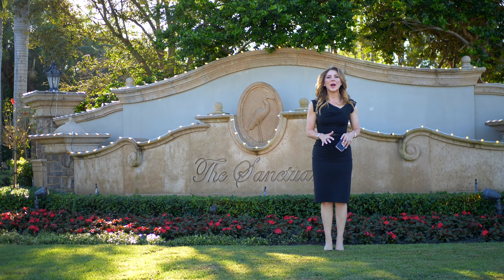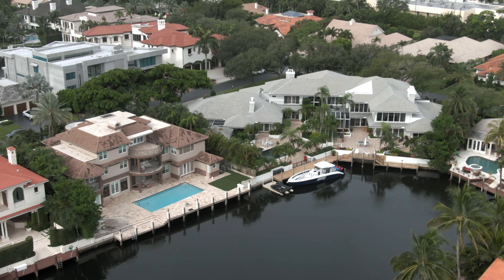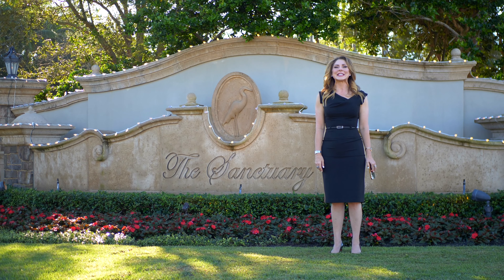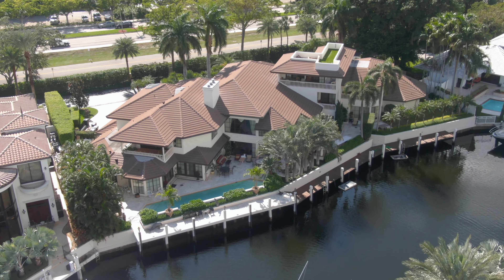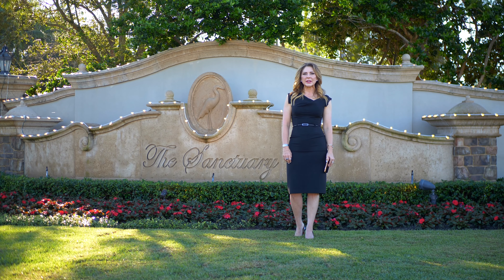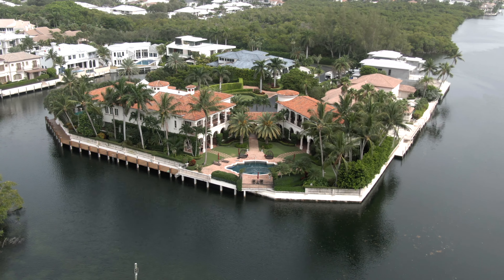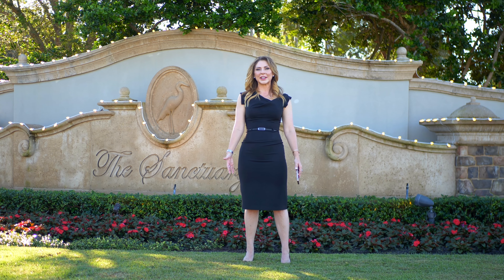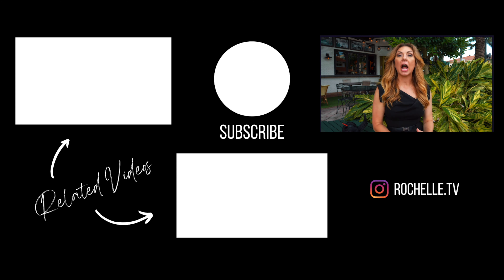Boca Raton Luxury Market Report: The Sanctuary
Join host Rochelle LeCavalier for a market update for the ultra-exclusive enclave of The Sanctuary - an enclave of custom Boca Raton homes that stands out as the most private and secure among the luxury waterfront communities between Federal Highway and the Intracoastal Waterway in Boca Raton.

This guard-gated community has an air of prestige and offers an exceptional location. Forbes Magazine included The Sanctuary on its list “Top 10 most expensive gated communities in the US.”

If you are considering buying or selling in The Sanctuary, please consider me a resource.
Featuring:
MEET ROCHELLE
Executive Director of Luxury Sales, Sports & Entertainment Division

"My personal philosophy is to only do excellent work - to give better than my best. Not because of rankings or reviews or even referrals; because every day, I have the opportunity to make a difference in the life of one person.”

Consistently ranked in the Top 0.5% of agents in the US with annual sales of over $150 million dollars, Rochelle LeCavalier is a highly accomplished Broker and leads sales teams as Sales Director of Alina Residences - a $950 Million new development in downtown Boca Raton - and as Executive Director of Luxury Sales, Sports & Entertainment Division for Douglas Elliman Florida.  Known by clients and colleagues alike for her grasp of global markets and international marketing, she maintains a hyper-local focus on South Florida, and Boca Raton in particular luxury real estate. Her commitment to her clients' success is the guiding force behind her business approach and she is widely known for her personal touch throughout the transaction while building relationships that last far into the future.